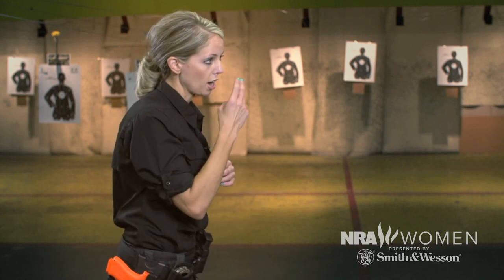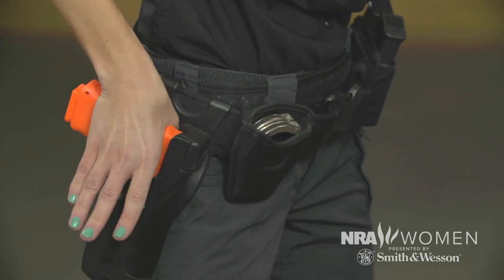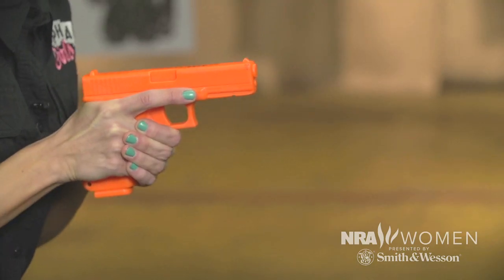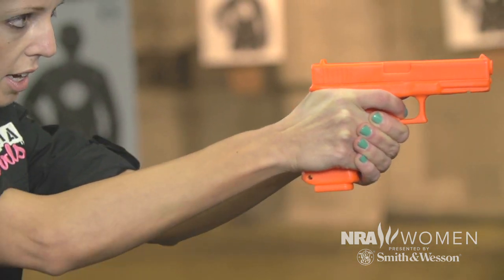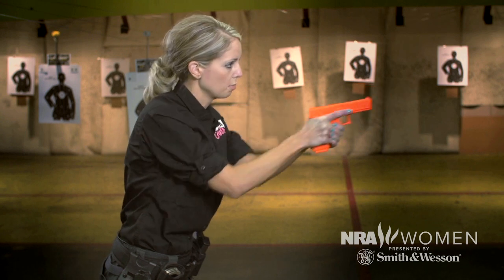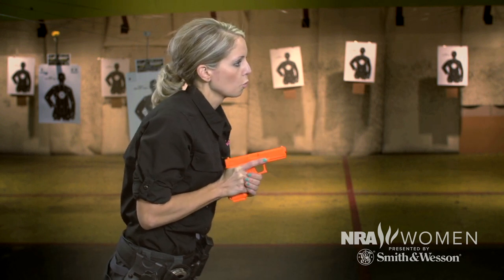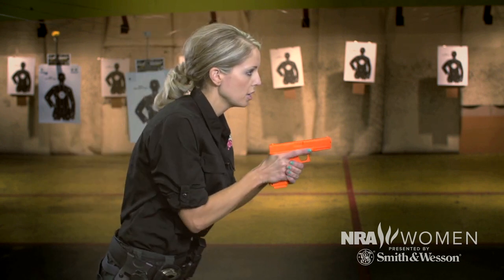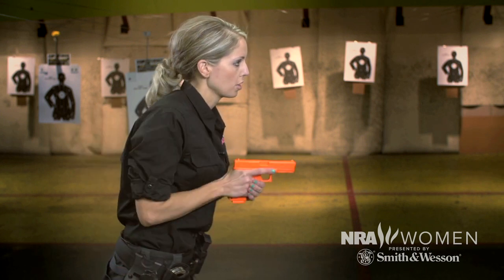Tips & Tactics | S2 E4: "Karen Bartuch: Smooth Draw"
Karen Bartuch, president and founder of the Women's Tactical Association, has been in law enforcement since 2002.